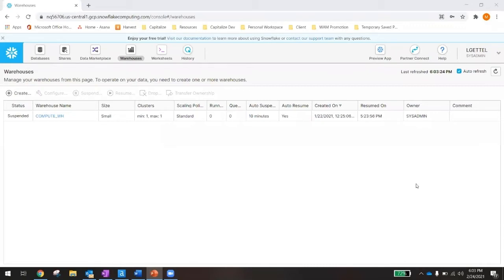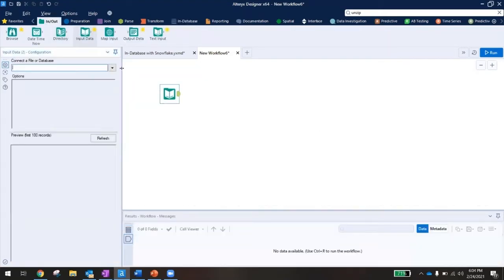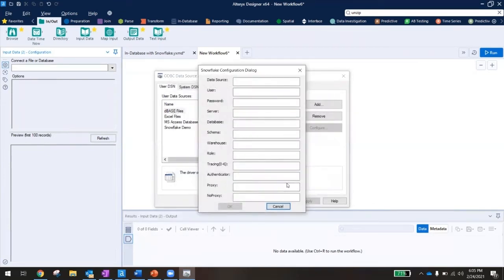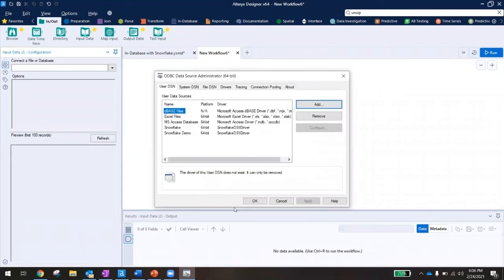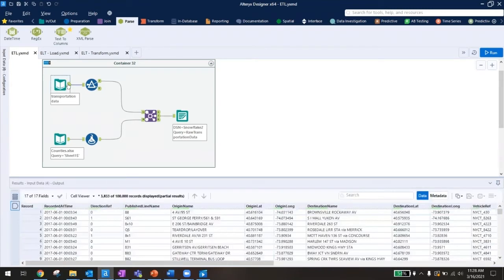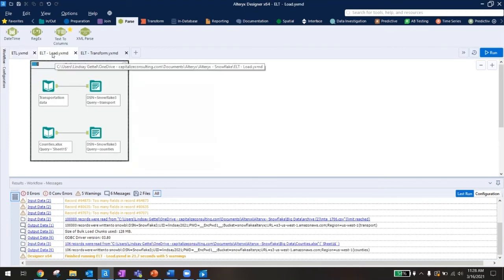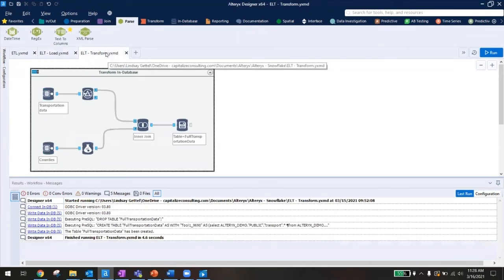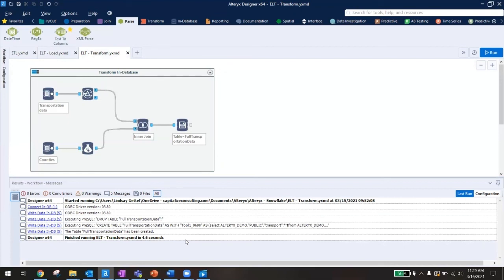Using Alteryx to Push and Pull Data with Snowflake.